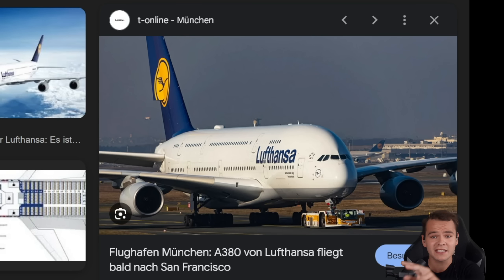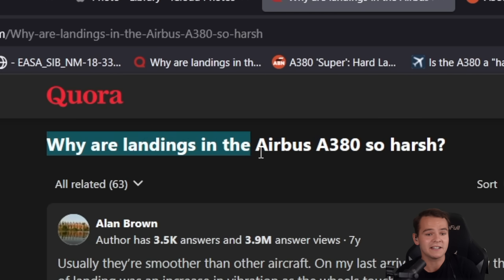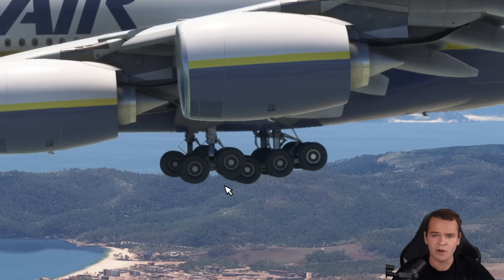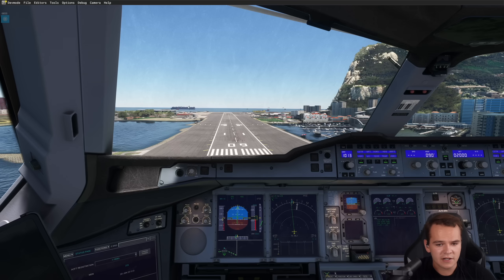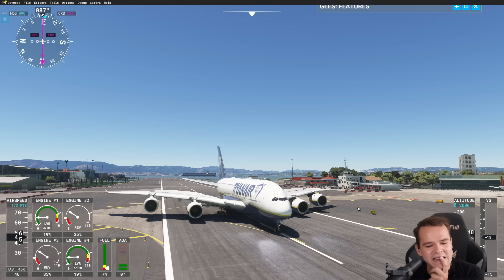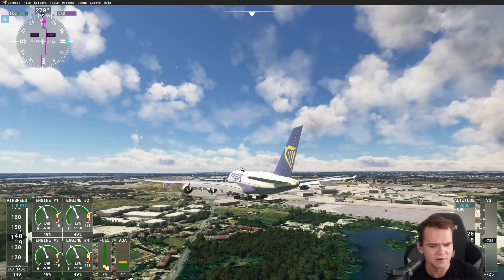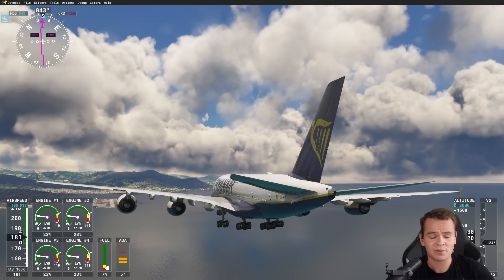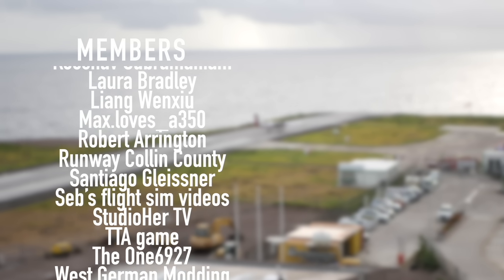WHY Does The A380 Always Land HARD?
Today's Video: Why does the Airbus A380 land hard? Let's analyze the physics of the Airbus and understand the impact of the landing flare. See how pilots manage crosswind situations and utilize flight simulator to practice these techniques. This video will help you understand the nuances of the airbus a380.

©Swiss001 2024